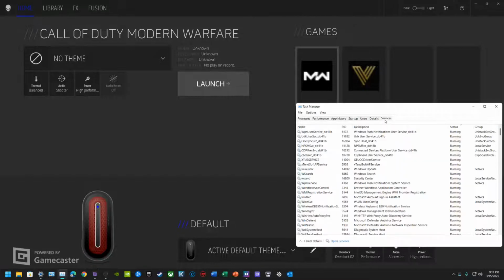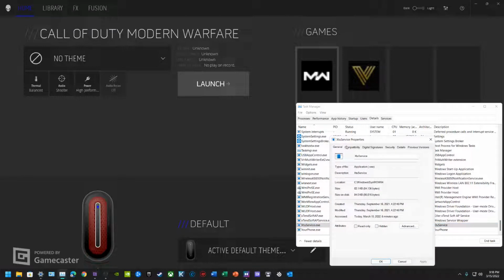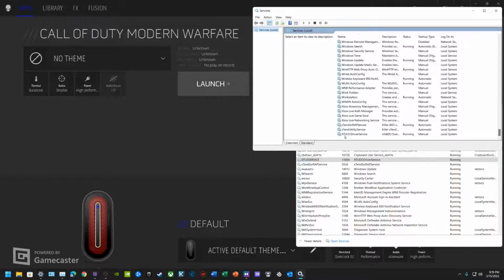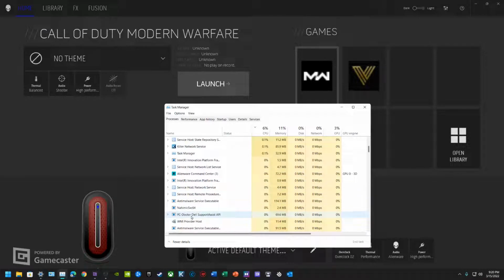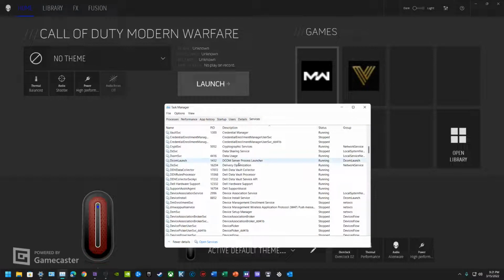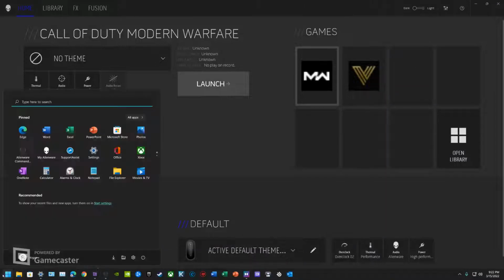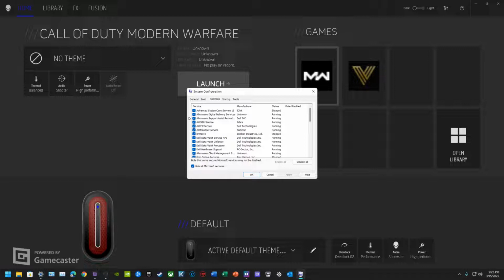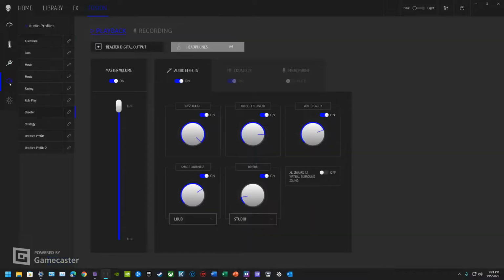Another fix for Alienware Command Center NOT Loading..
AWCC.. one of the best worst applications to play with, has another possible fix to the plethora of issues it's usage will eventually entail. Enter, the issue-verse.